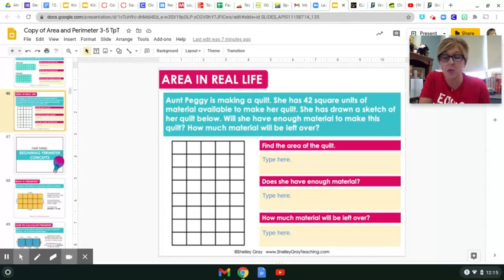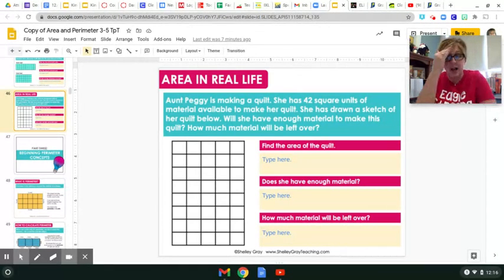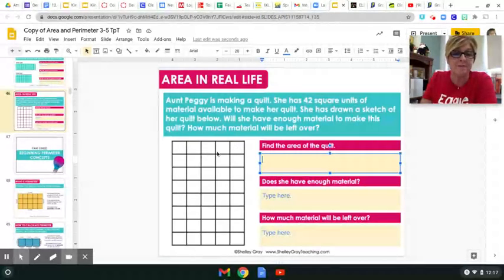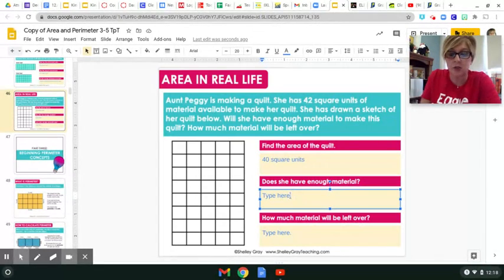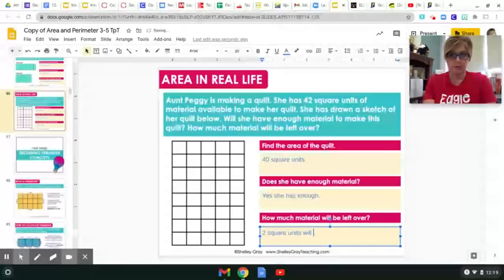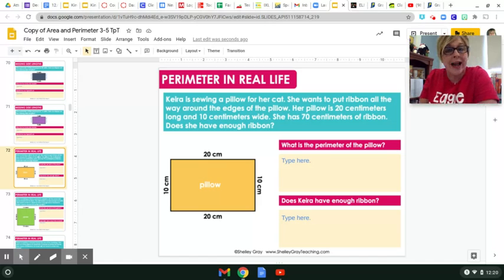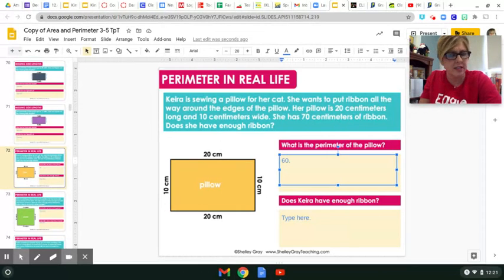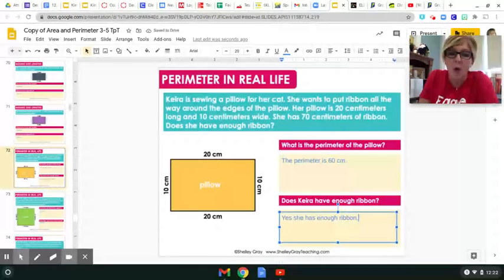Area and Perimeter: Dec 11, 2020 12:22 PM